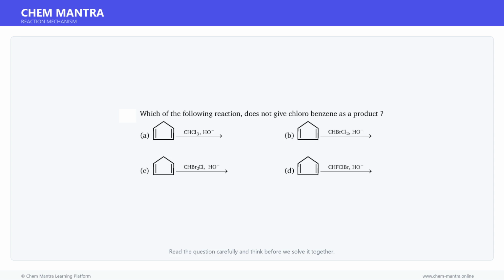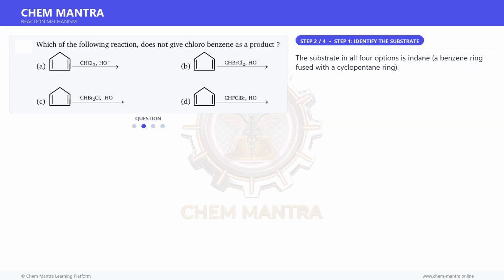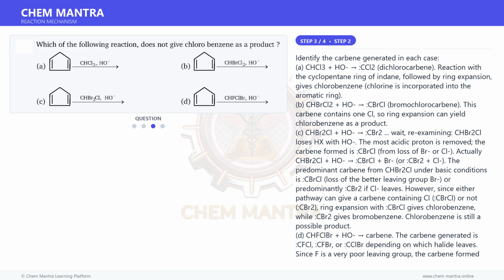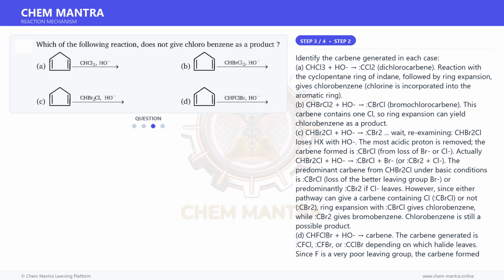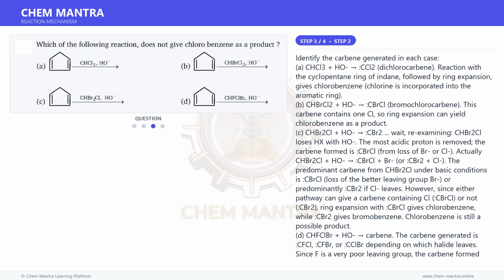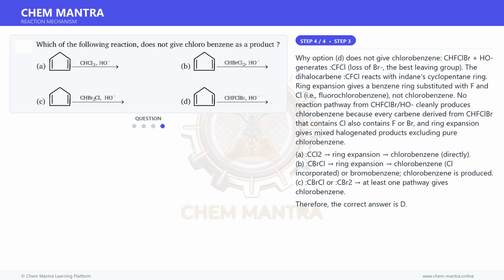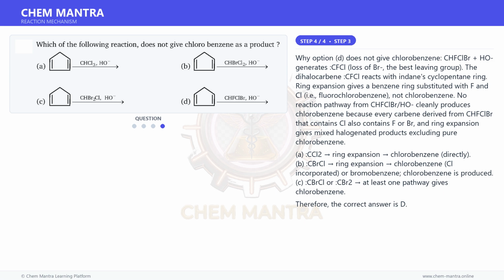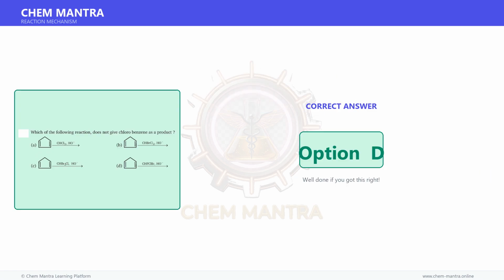Reaction Mechanism | JEE & NEET Chemistry | Chem Mantra